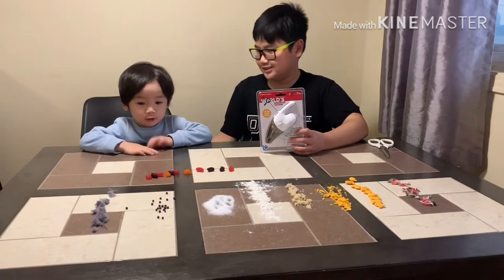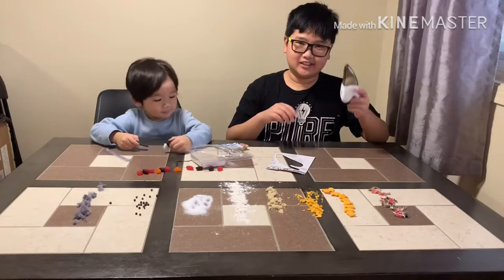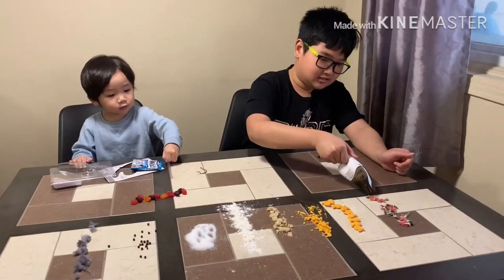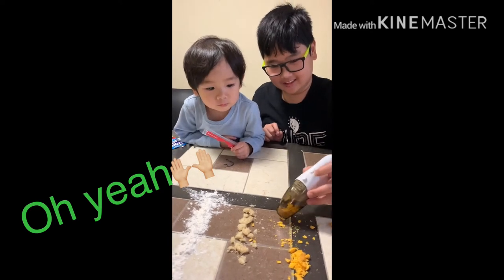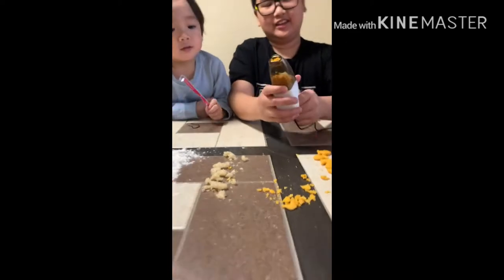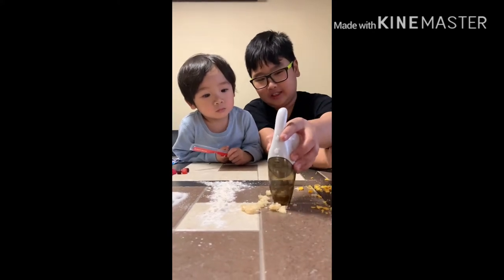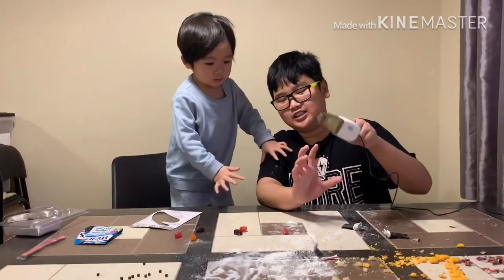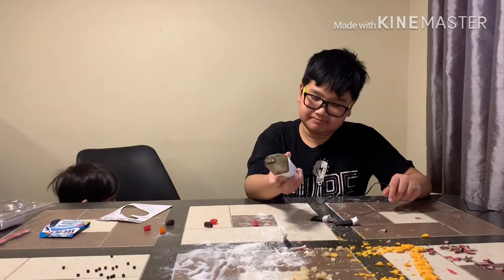World’s smallest vacuum!!!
Hi everyone!

Today we are going to review the world’s smallest vacuum. Is it a yay👍🏻 or a nay👎🏻

Let us all find out together.

If you like this video please give us a thumbs up👍🏻

Video edited using                             KineMaster
Music                                                   Overworld available on KineMaster